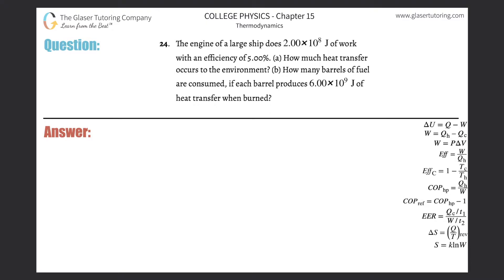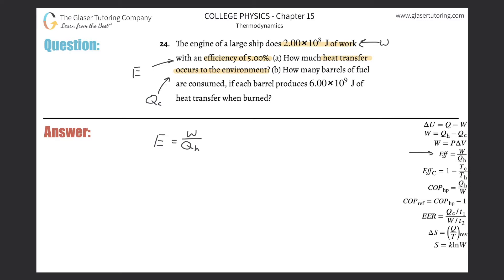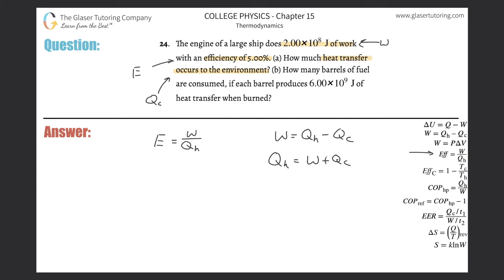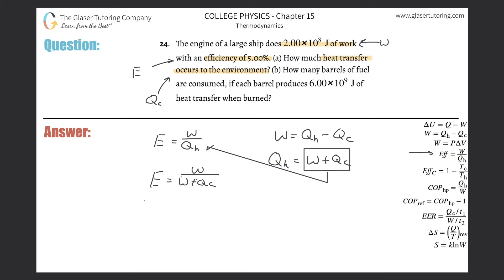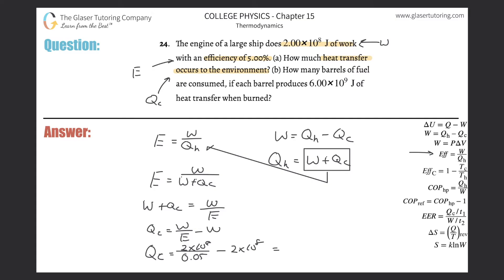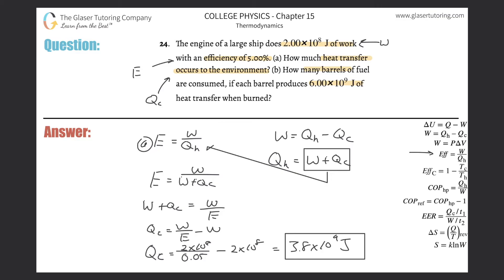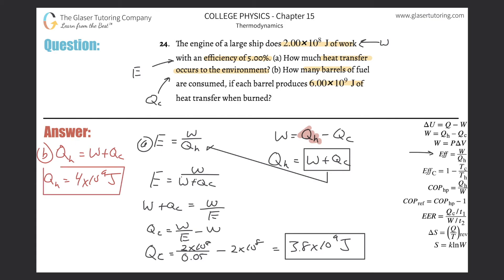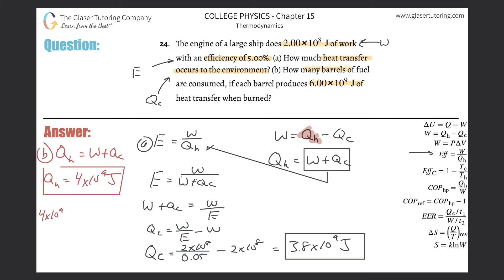15.24 | The engine of a large ship does 2.00×10^8 J of work with an efficiency of 5.00%. (a) How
The engine of a large ship does 2.00×10^8 J of work with an efficiency of 5.00%. (a) How much heat transfer occurs to the environment? (b) How many barrels of fuel are consumed, if each barrel produces 6.00×10^9 J of heat transfer when burned?